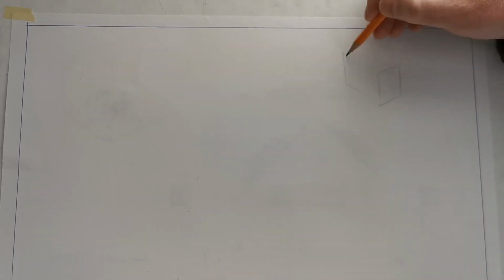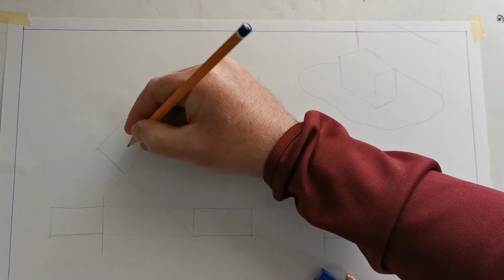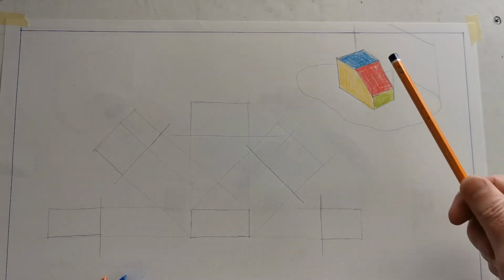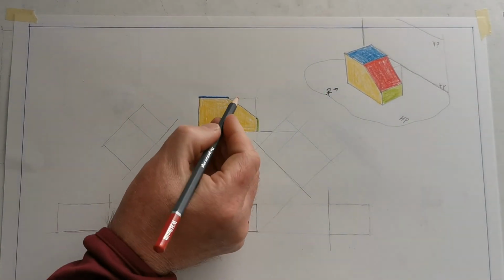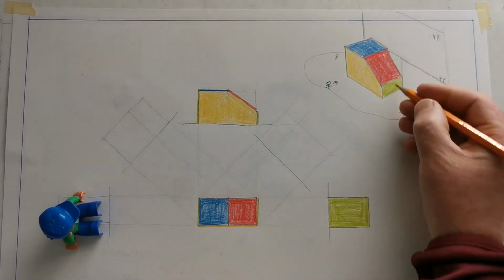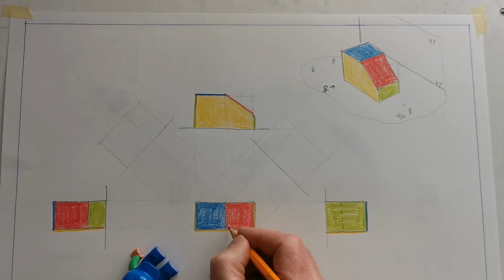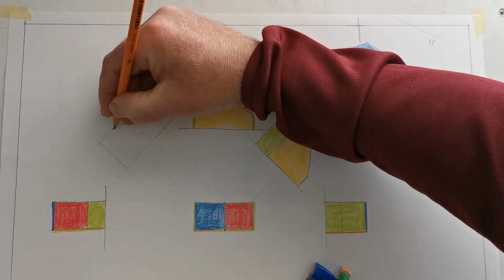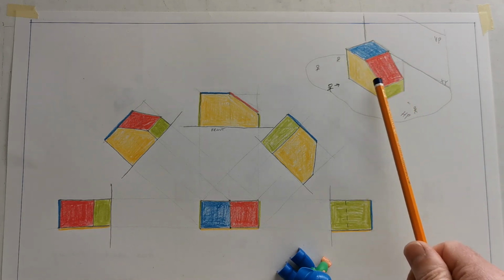Understanding Auxiliary Elevations Lesson 3